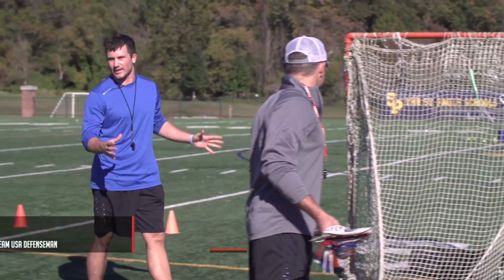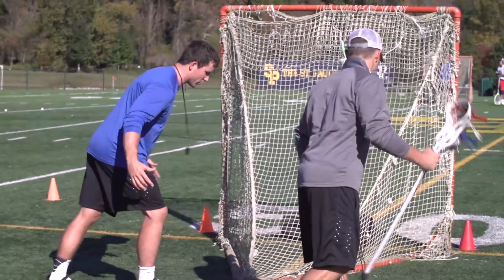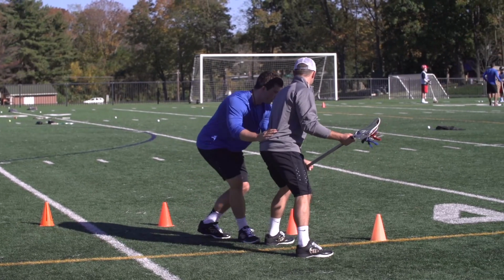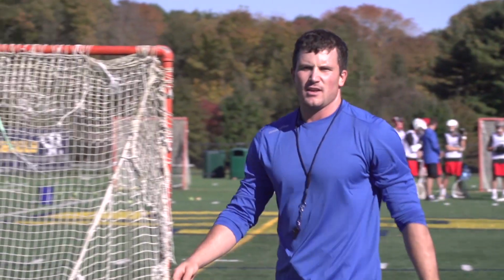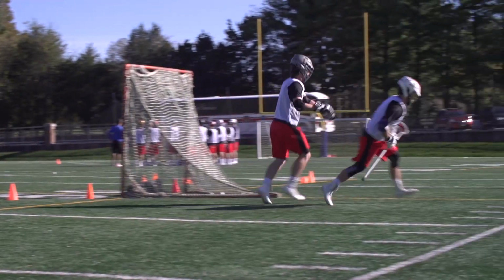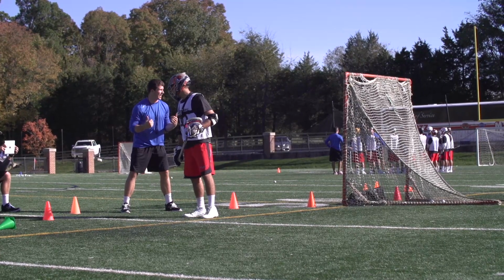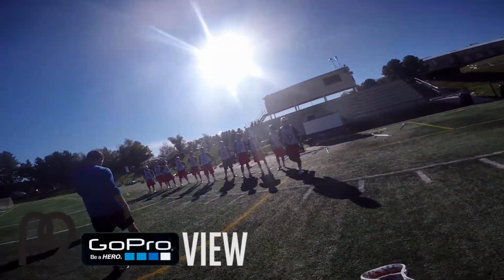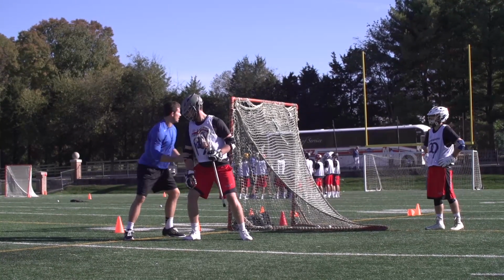Defense Drill with Tucker Durkin | Project 9 Lacrosse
MLL All-Pro and Team USA All-World defenseman Tucker Durkin shares the Defensive Advantage Drill at Project 9.

US Lacrosse is the national governing body of lacrosse and home of Team USA.